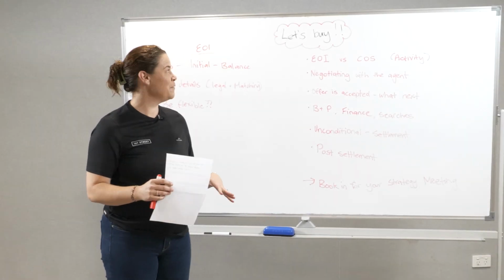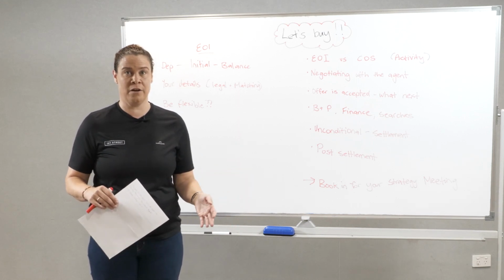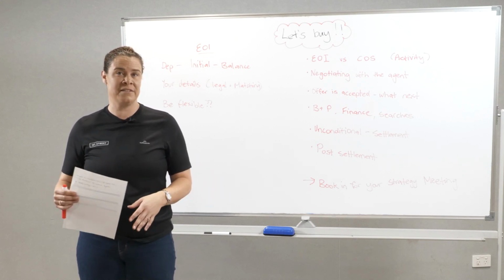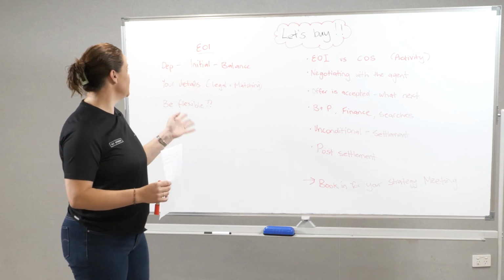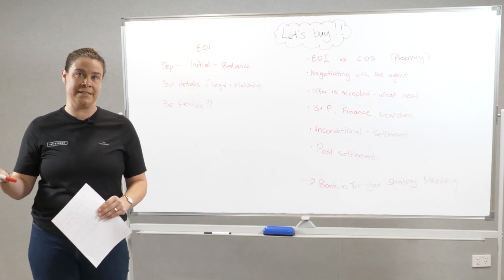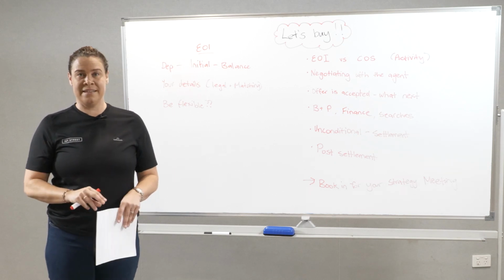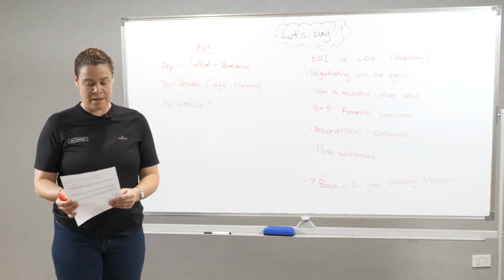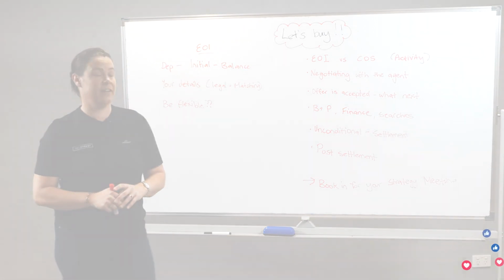Workshop 6 - LETS BUY! part 1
We're prepared and know what we need to to go out to market and look at buying, what does that look like?